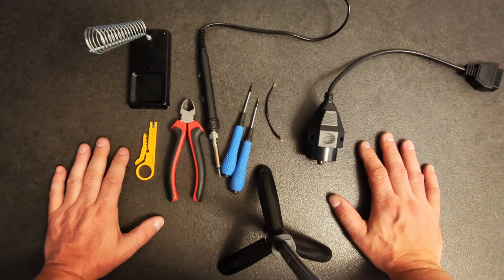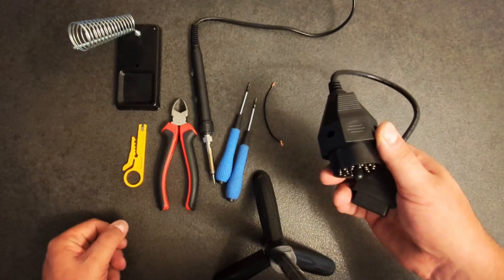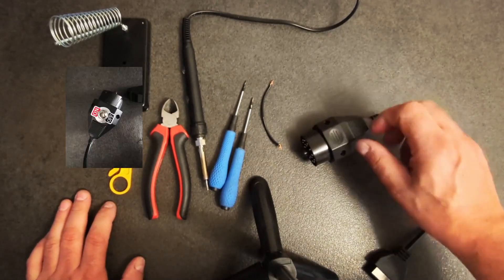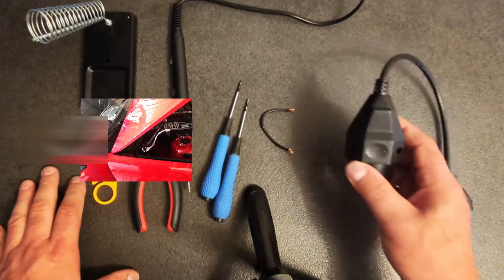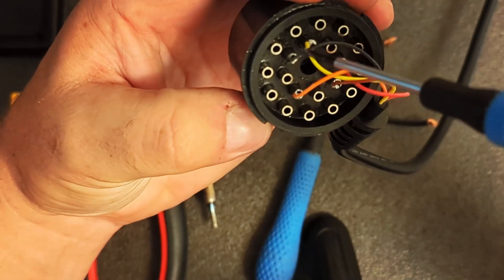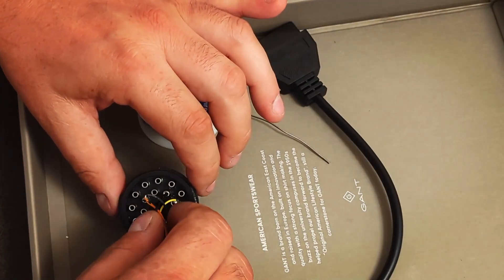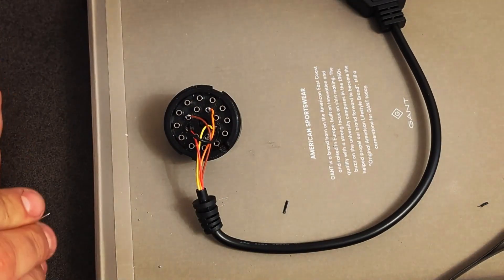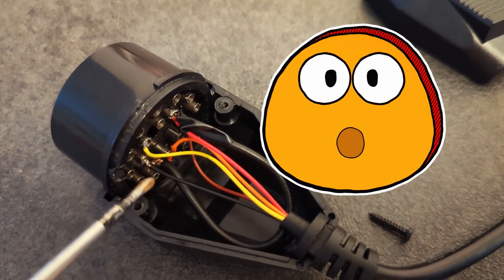BMW Siemens MS41 Tuning Sessions - S.I.P - How to make your own OBD 20 pin flash adapter!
S.I.P. - MS41 Tuning Sessions - Part 1